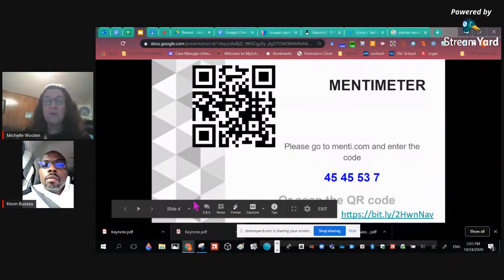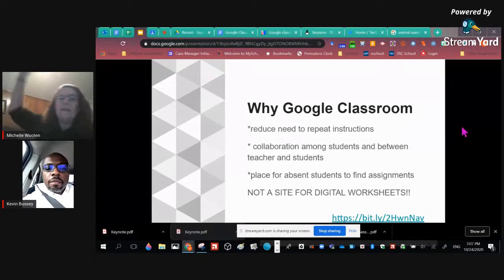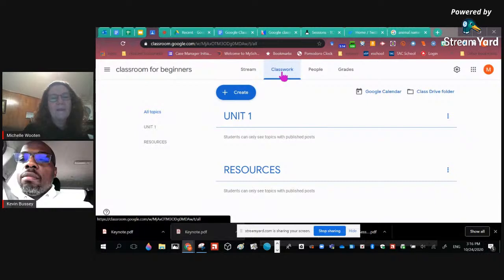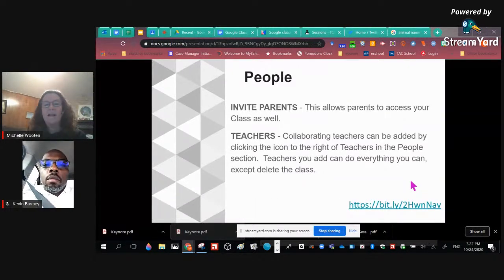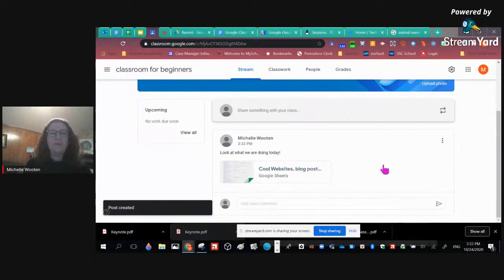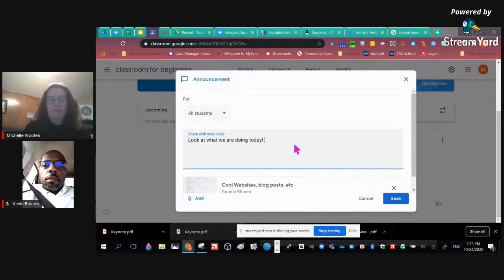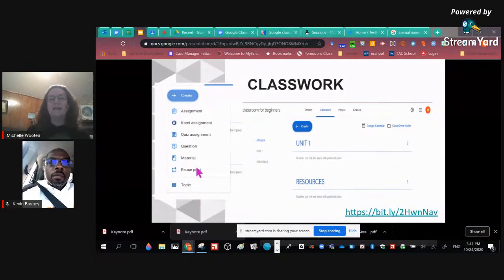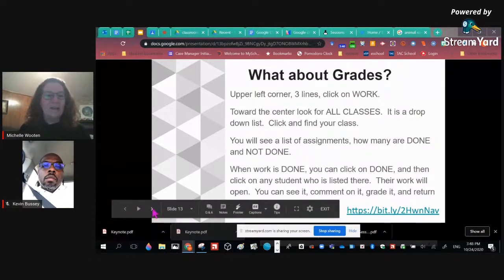Session 8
Getting Started In Google Classroom by Michelle Wooten and Kevin Bussey
This session will allow participants to set up a Google Classroom and begin posting assignments that are not designed to be paper and pencil tasks. We will also explore the new RUBRIC capability.